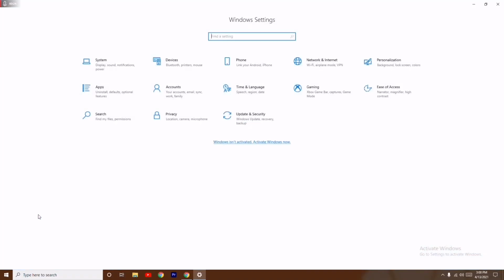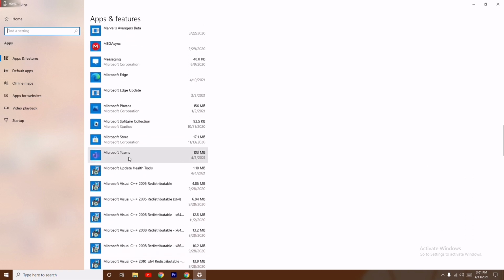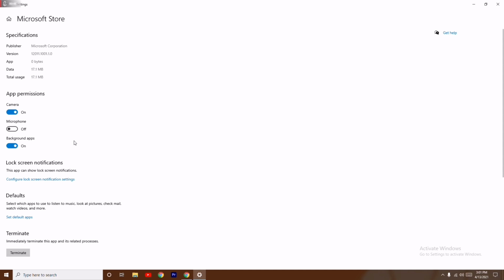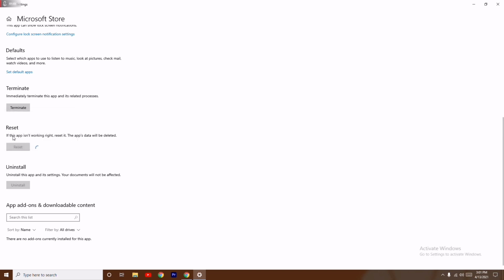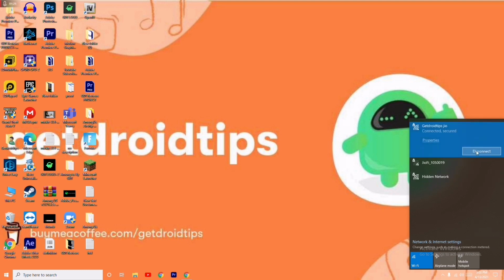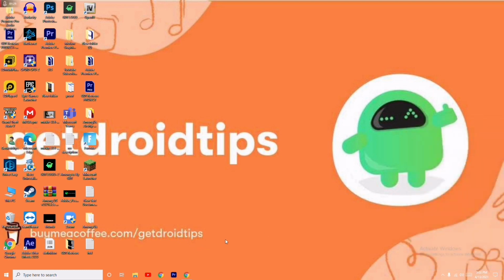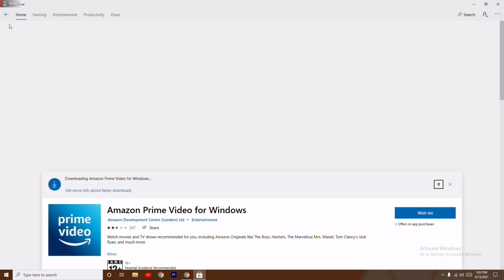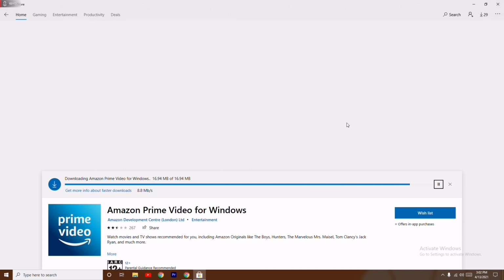How to Fix Microsoft Store App Not Downloading Problem in Windows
fix Minecraft store app is not compatible with this device error
fix microsoft store downloading apps very slow
how to fix microsoft store not installing apps